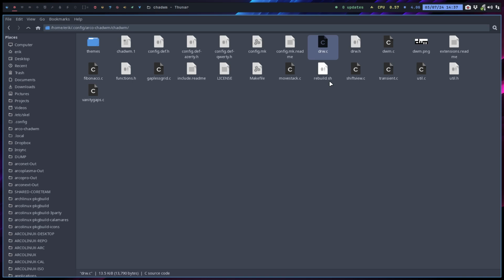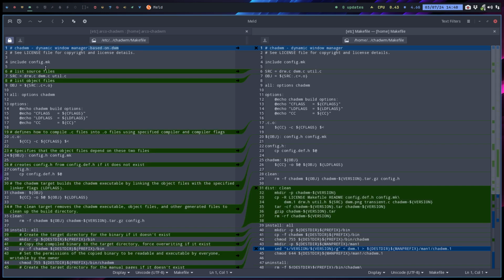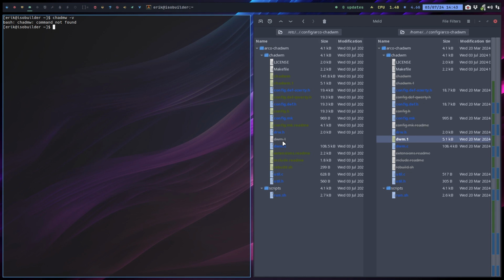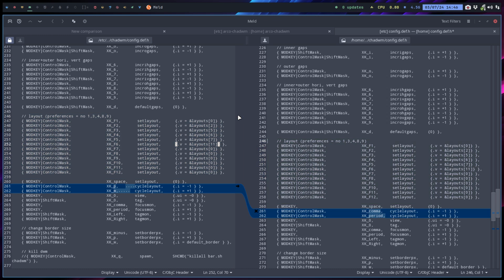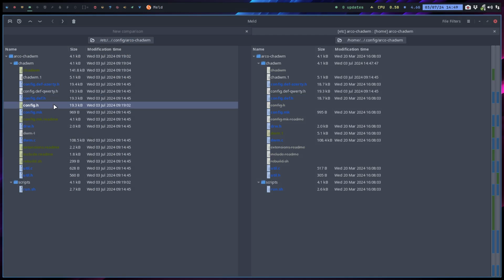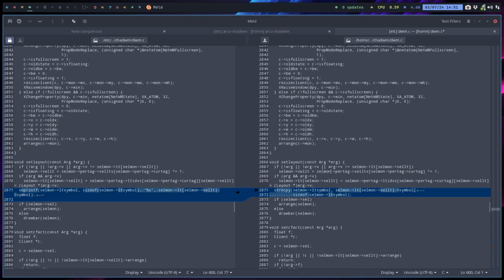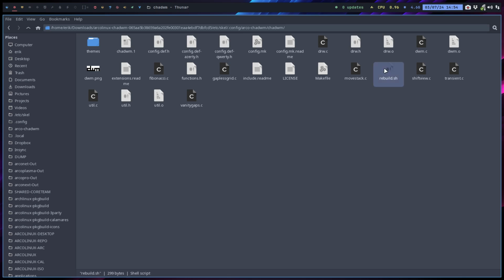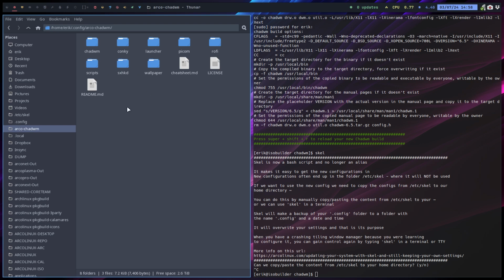Arco : 4175 Holiday project - Chadwm/dwm - compare the code and incorporate them into your code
Option 1: meld
Option 2: skel
Option 3: copy/paste the folder yourself